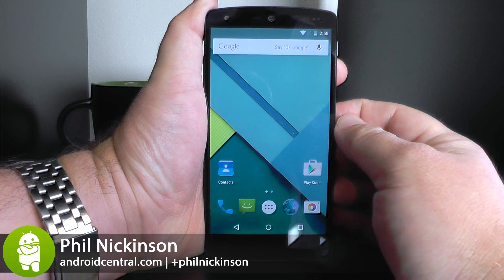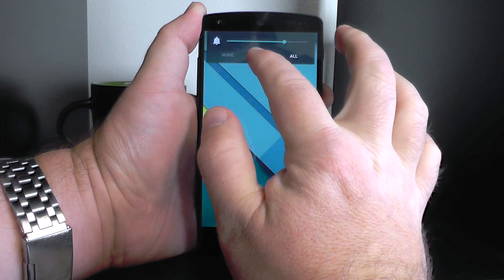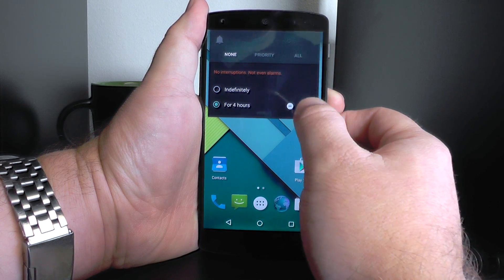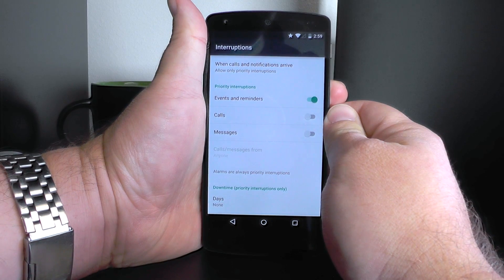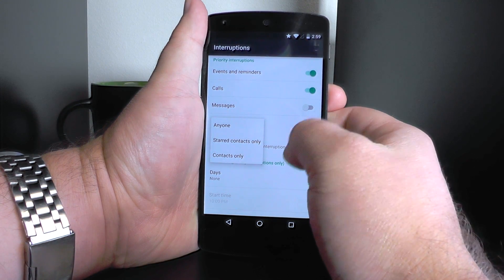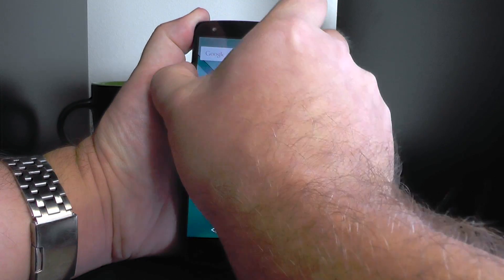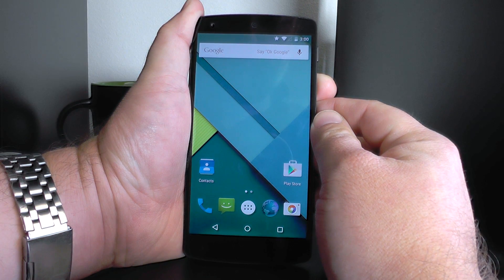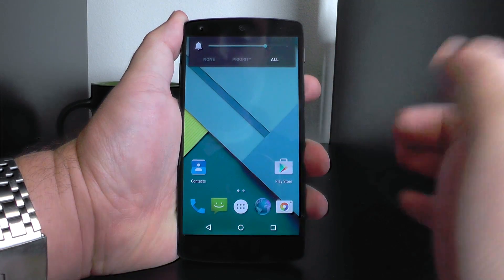Android Lollipop notifications and do-not-disturb mode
We we walk you through the ways you can can control notifications at the system level in Android 5.0 Lollipop by choosing to view them all, priority notifications only, or squelch every last one and live in peace.